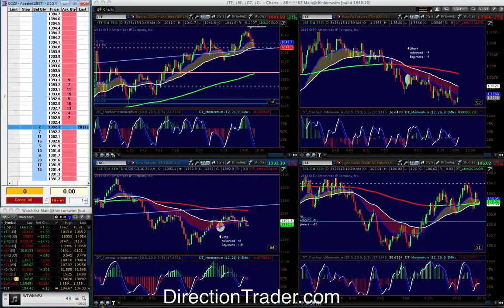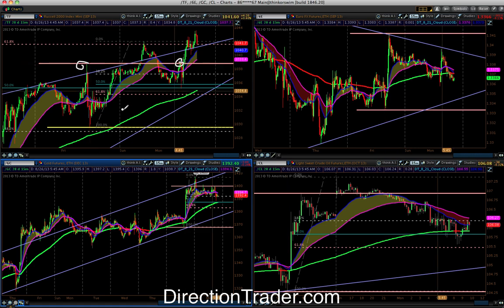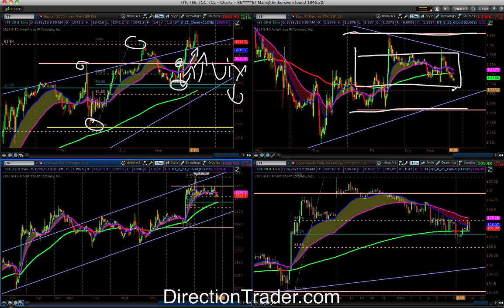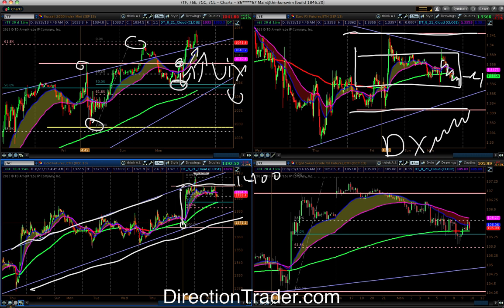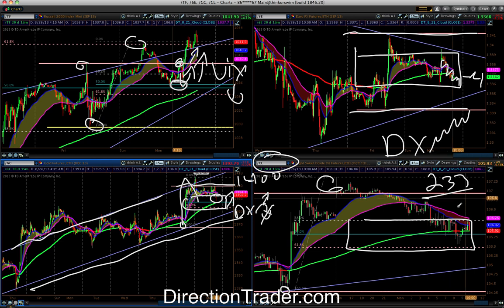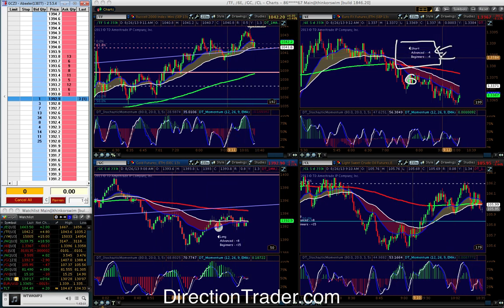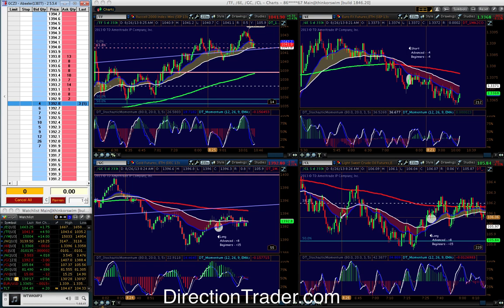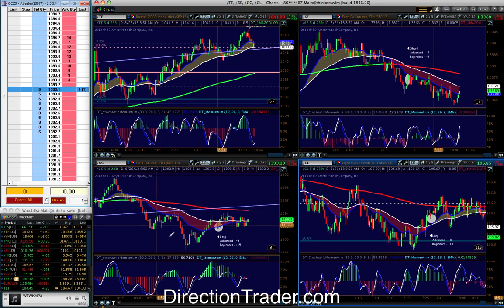Live Trading Room Review for 8.26 - Using an anchor chart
In today's live trading room review I show the live trades taken in today's futures trading room as well as an additional gold futures trade taken during lunch.

First trade came in the Crude Oil Futures market and that was a trade taken off of a bounce using the 15 minute anchor chart.  In the pre-market routine I discussed a pullback I was watching on the 15 minute anchor chart and I was simply going to wait for the 233 tick chart to create higher highs and higher lows for me to get a set-up.

Second trade came in the Euro Futures market and I took it thinking the Dollar was starting to roll to the downside.  As you can see in the video, the dollar continued to chop its way to the upside so I took a small stop in the Euro Futures for 4 ticks.

The Final trade came in the Gold Futures market and it came during the lunch session.  As gold futures pulled back to a 15 minute 50% level, I took a bounce off that by using the 233 tick chart for a small risk trade.